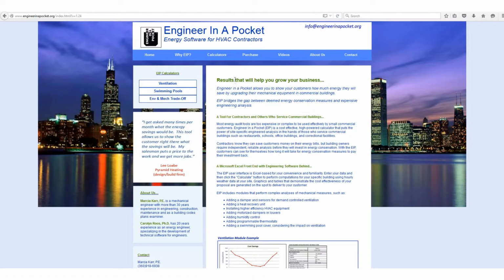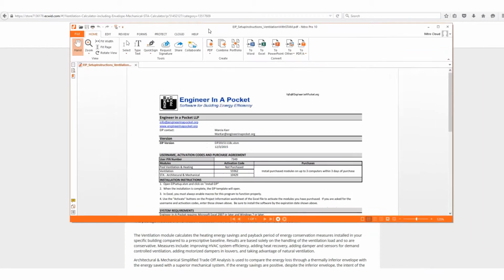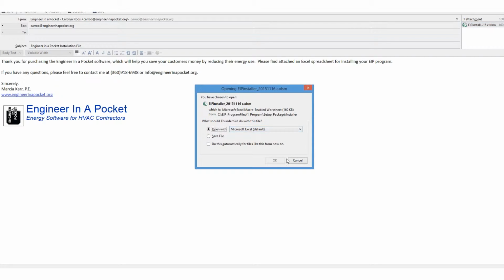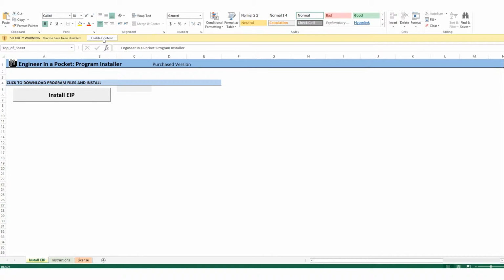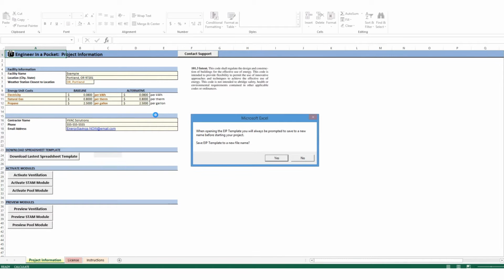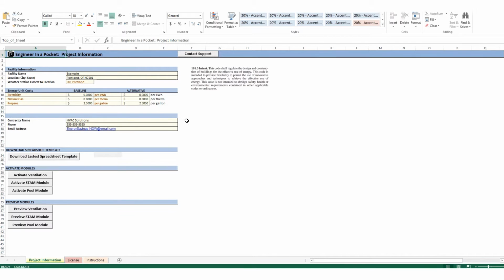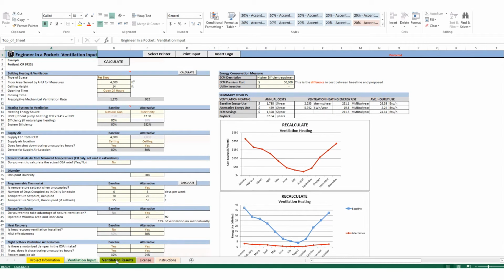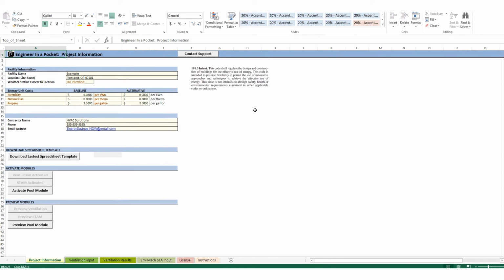Downloading and Activating the "Engineer in a Pocket" Software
Getting started downloading, installing and activating your EIP program.